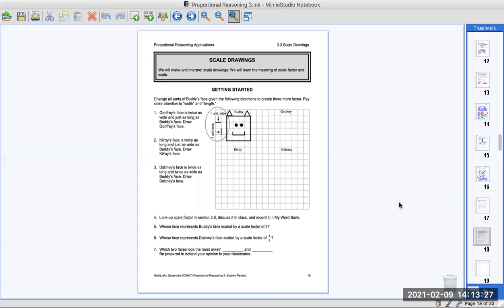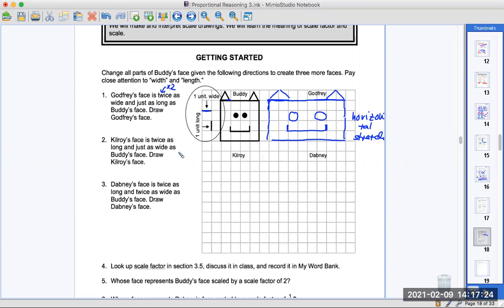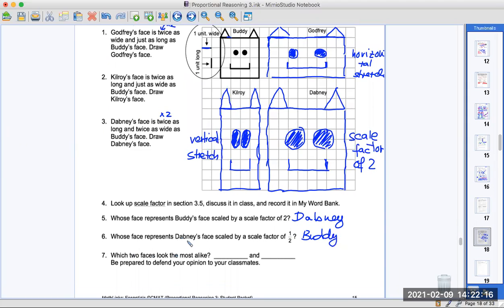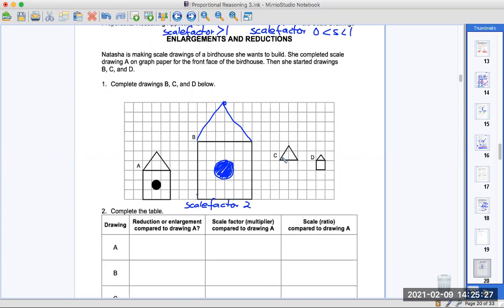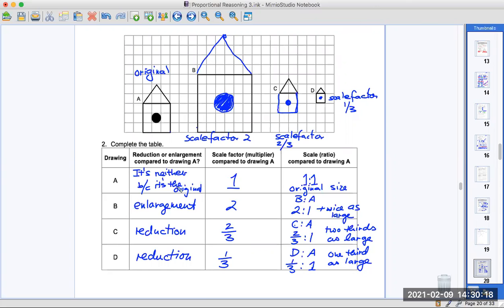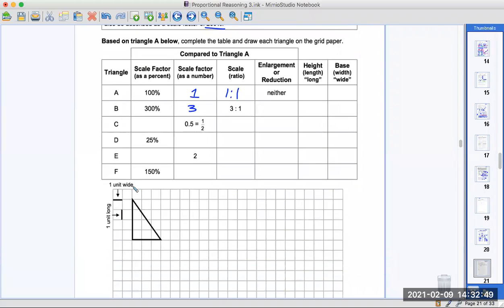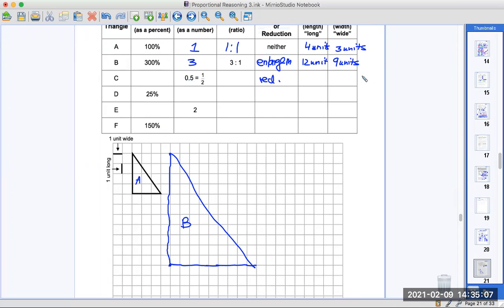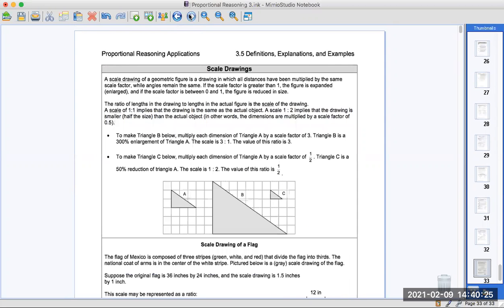7th Grade Math Proportional Reasoning 3 Lesson 3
Math Links Curriculum, scale drawings, scale factor, enlargements, reductions.